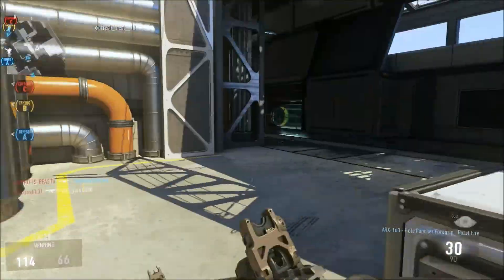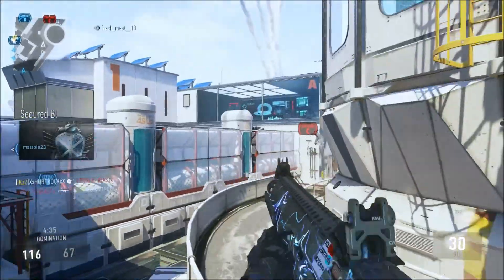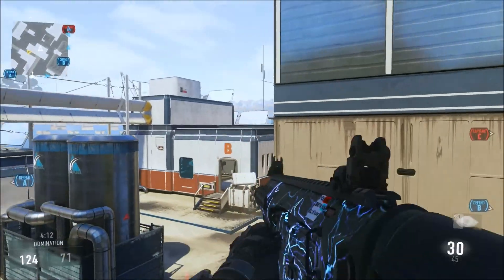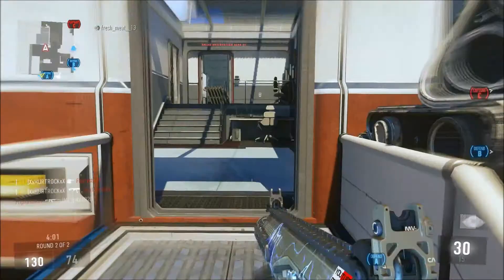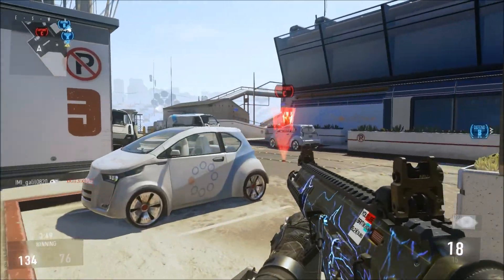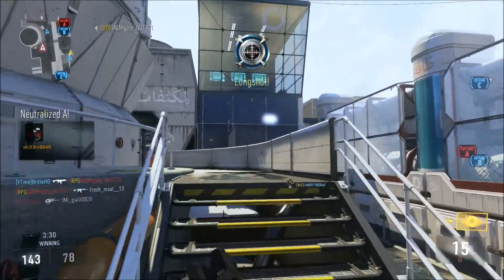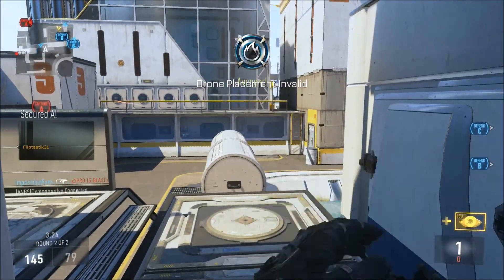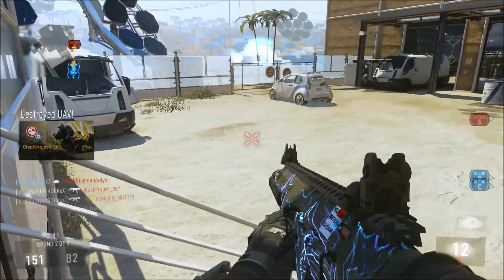CoD Advanced Warfare Tips - The New ARX-160 is BEAST